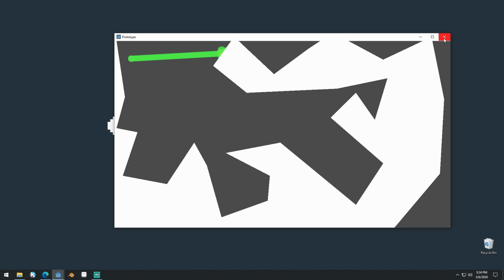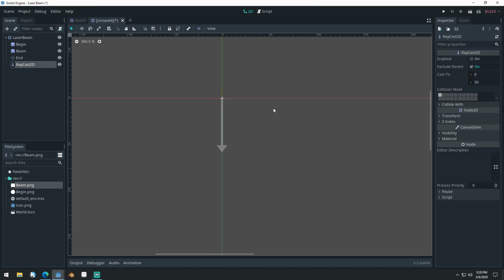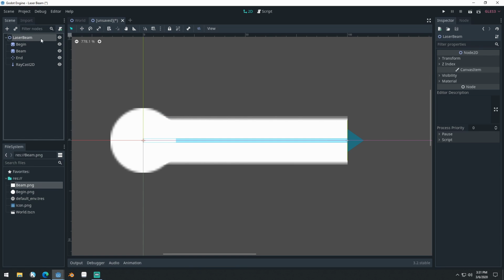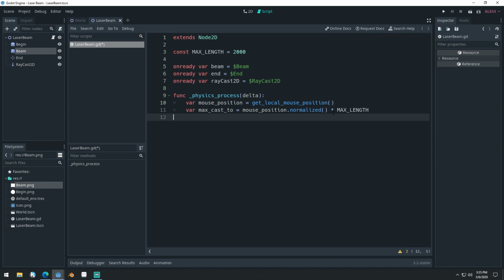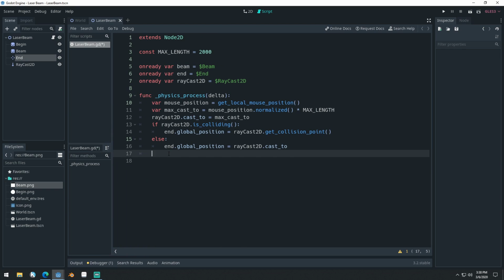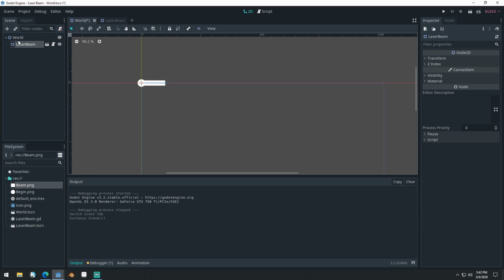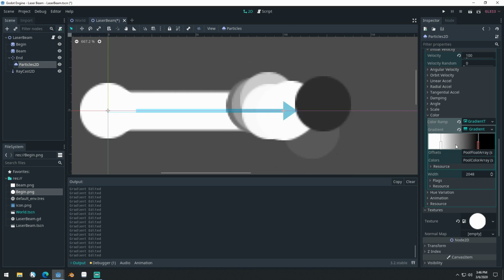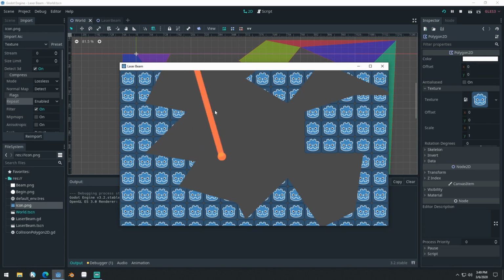Laser beams in Godot 3.2 (using a RayCast2D)